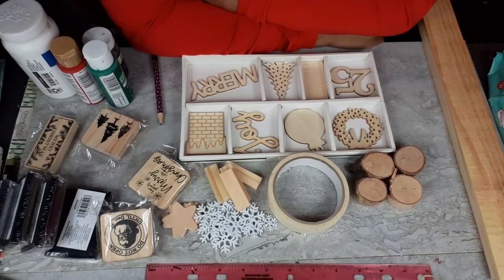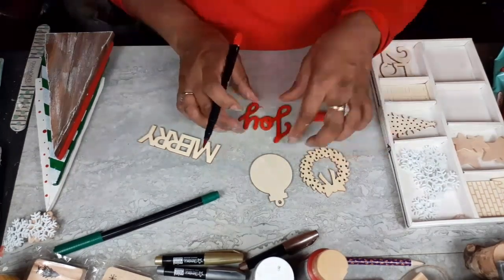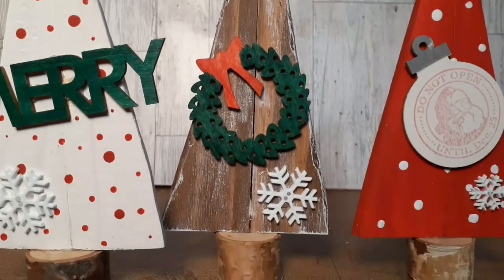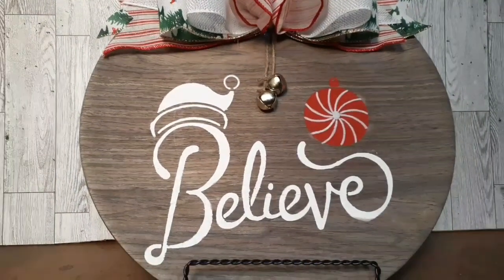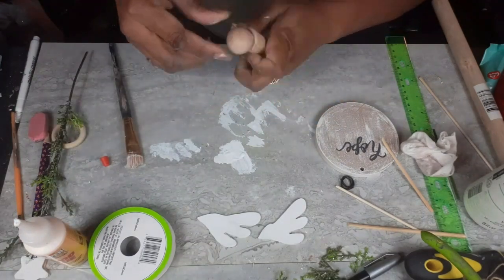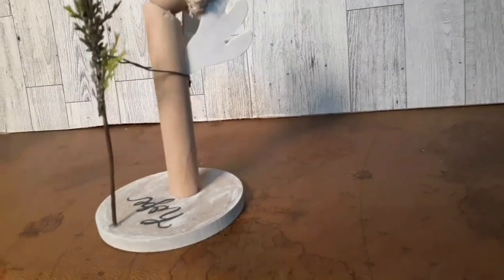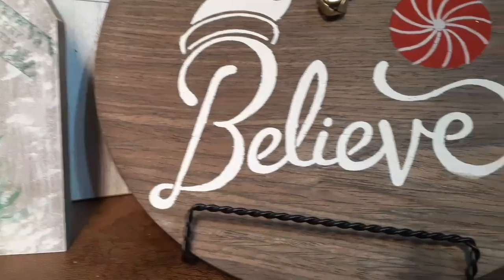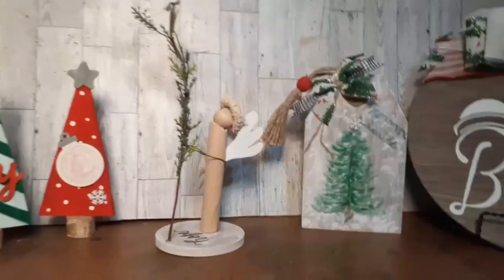Beautiful Angel and Christmas Tree DIYs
Hello my cute n Crafty family. Thank you so much for taking the time to join me today for this video. As always I'm glad you are here and I'm super excited to share with you what I am making today so let's go craft something beautiful!

Join my free Facebook group @ Dee's Cute N Crafty DIY Divas